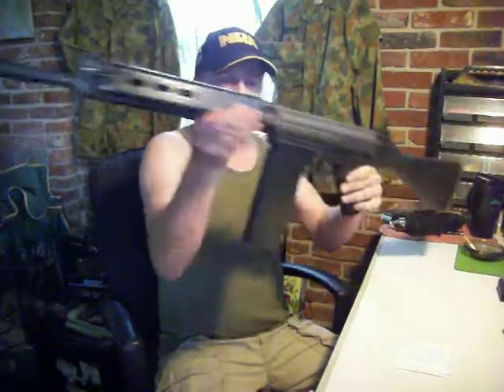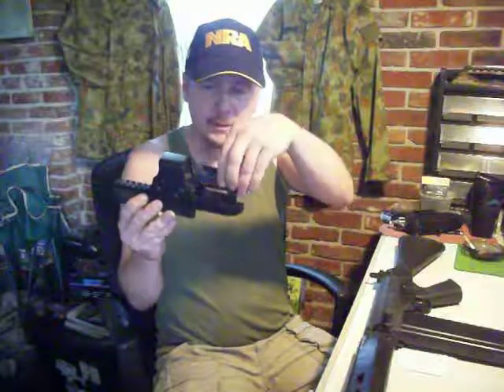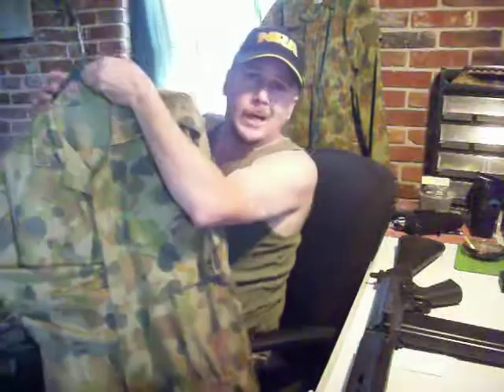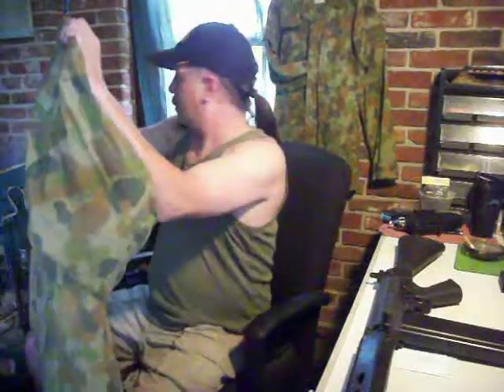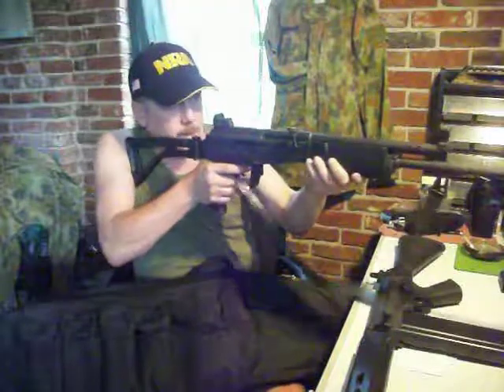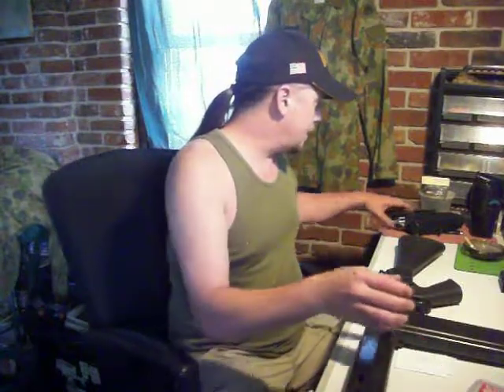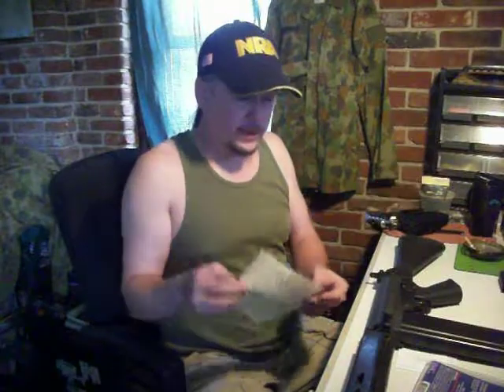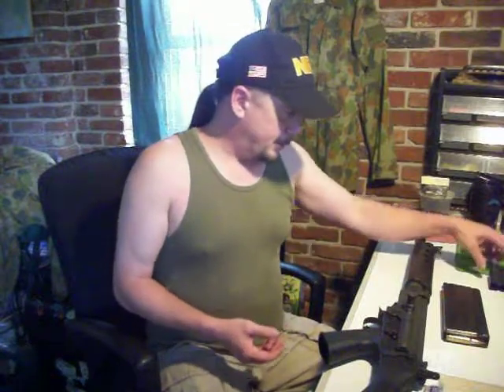Channel Update 8/2012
Just a quick update for yyou guys..showing my newest Australlian Camouflage fatigues,and My new Galoni,and Buddman007's FAL..Im sorry I called ita SLR,and L1A1..Bud corrected me and said its a FAL,dummy! I will be Rhodie'ing it up..